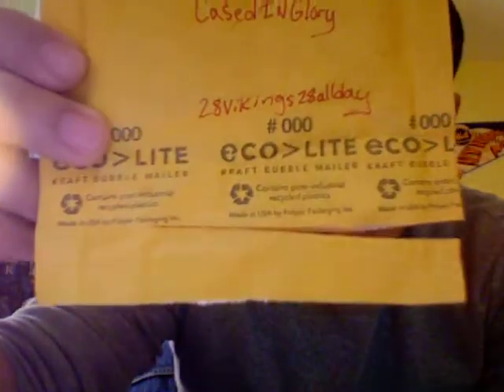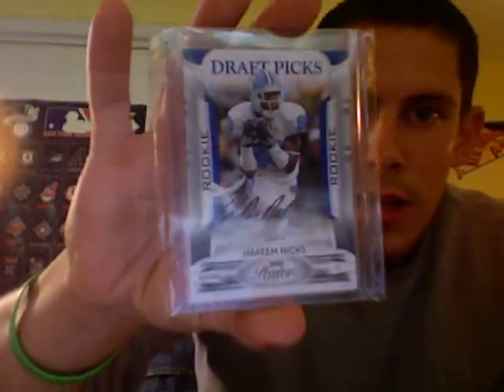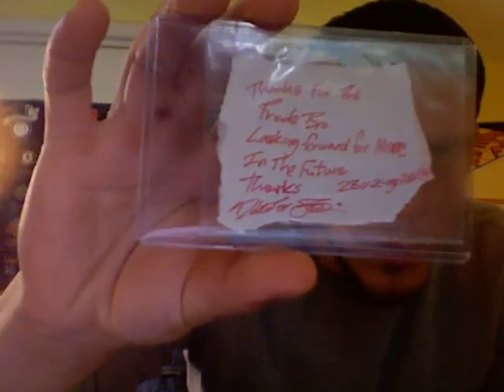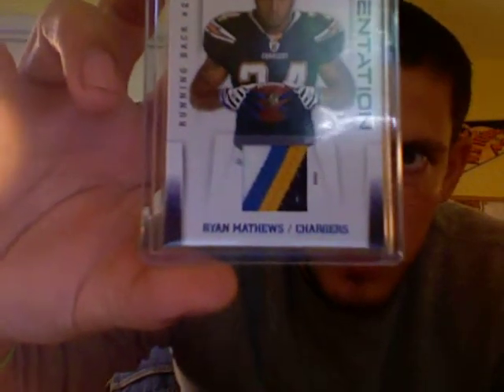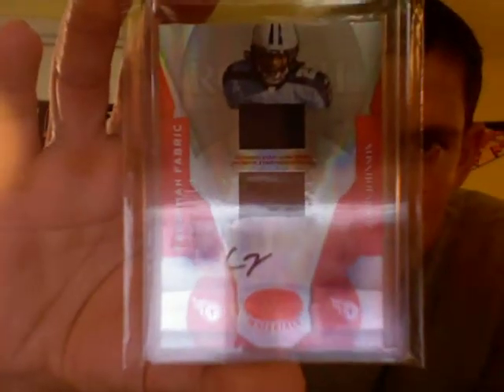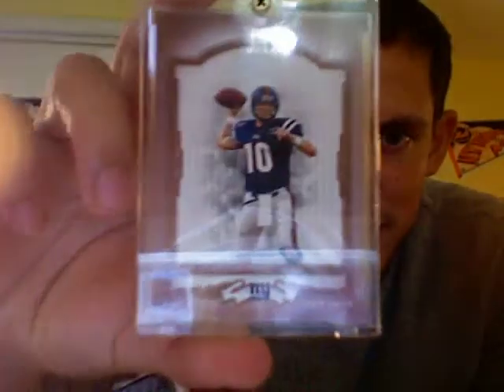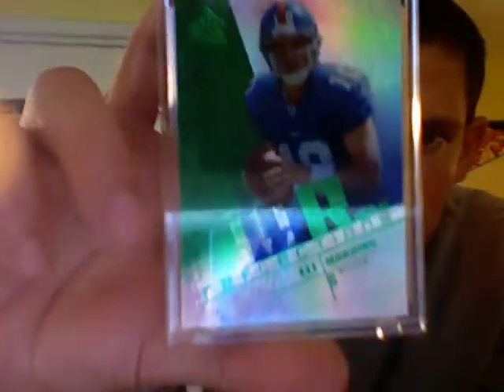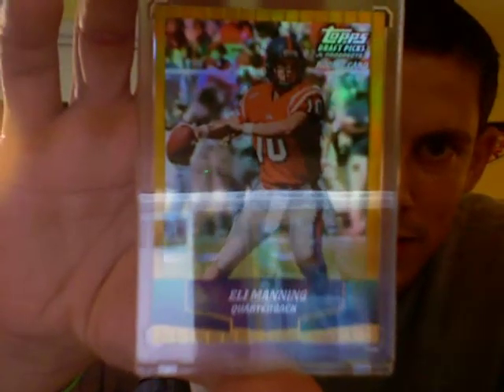Mail Day Trade w/ 28Vikings28ALLDAY